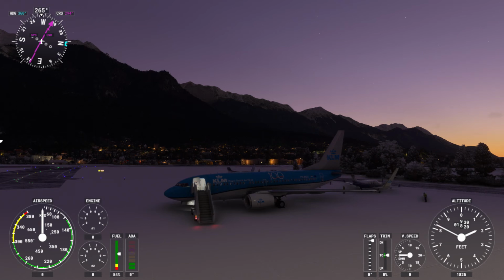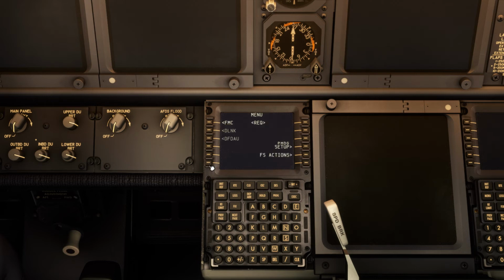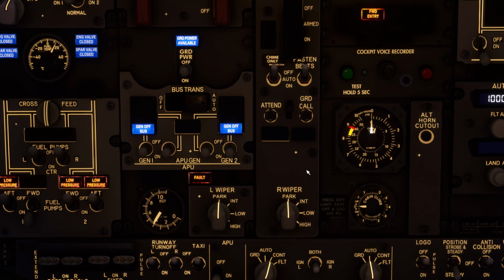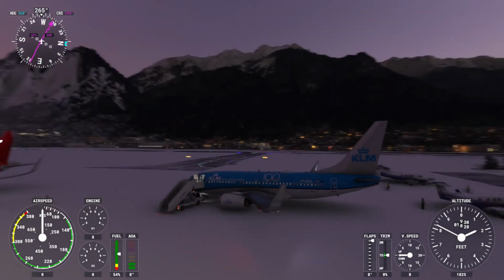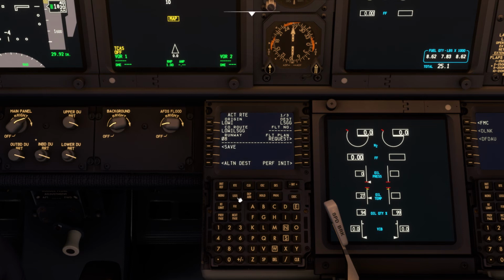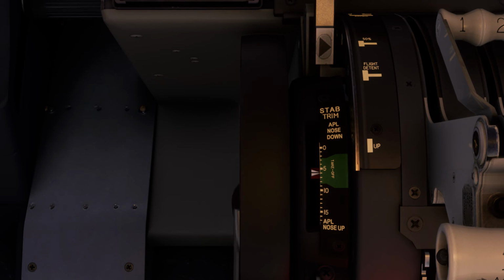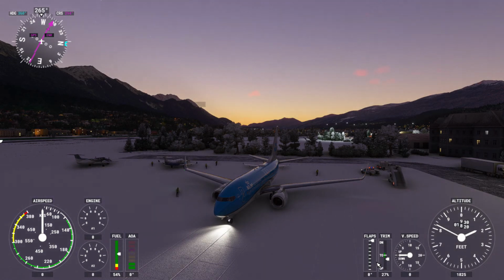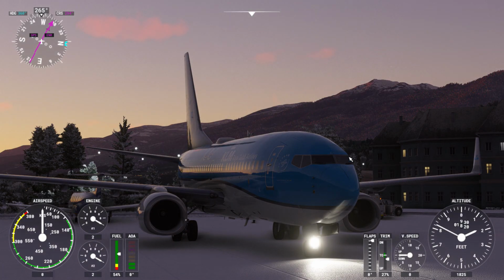PMDG Boeing 737 - Getting Reacquainted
Short tutorial on cockpit setup, flight plan and performance upload from SimBrief, and engines start up.